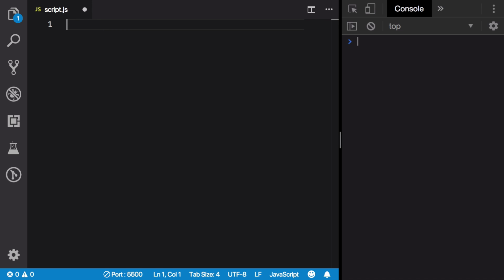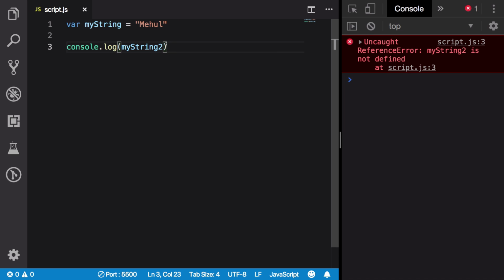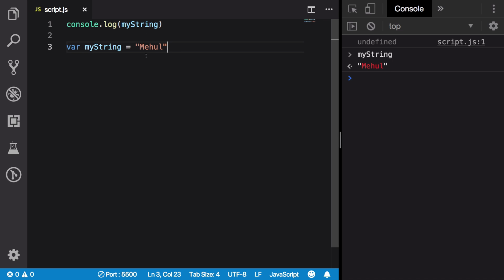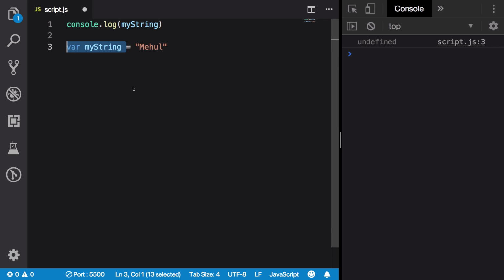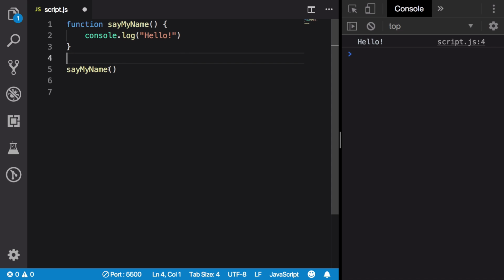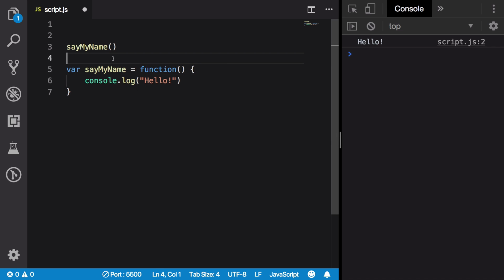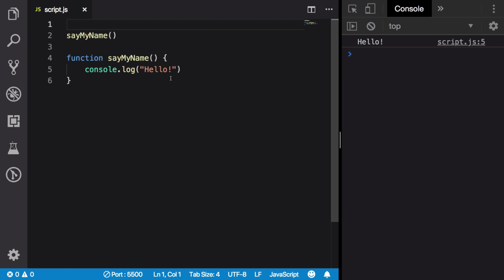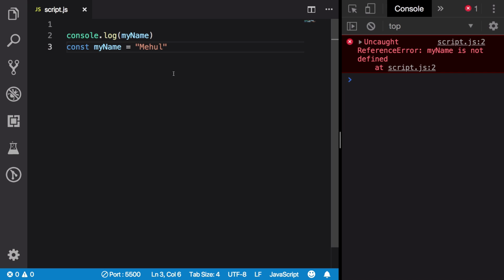Hoisting in JavaScript - Intermediate JavaScript #7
Let us learn about hoisting in JavaScript, what it means and how it works differently with var, let, const and functions.